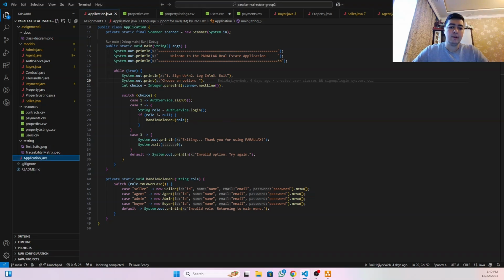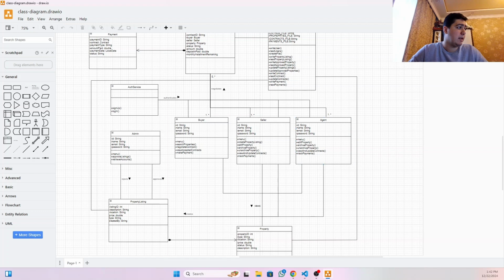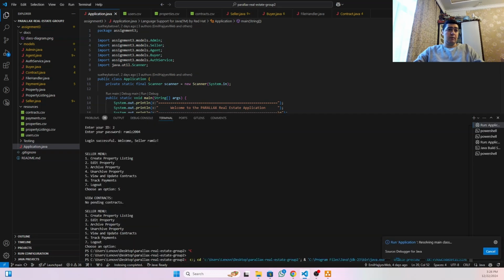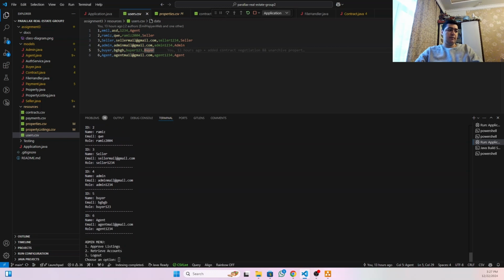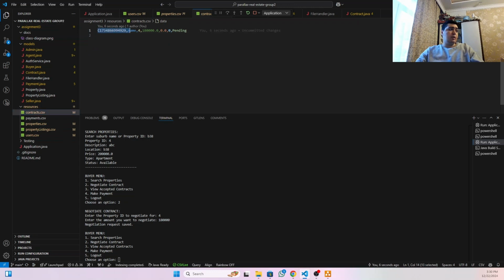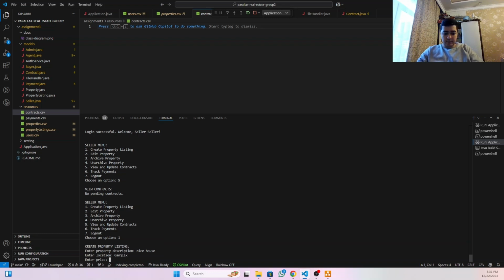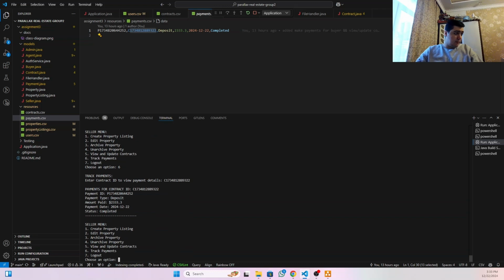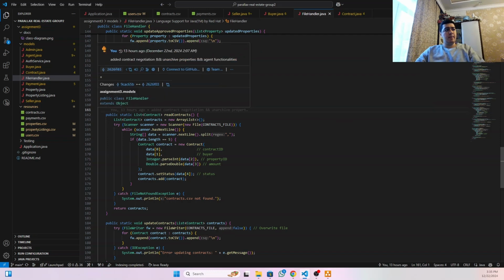Real Estate Application Implementation on Java - Software Engineering